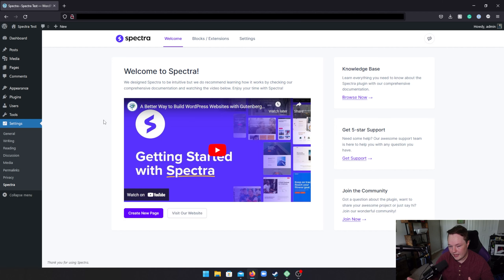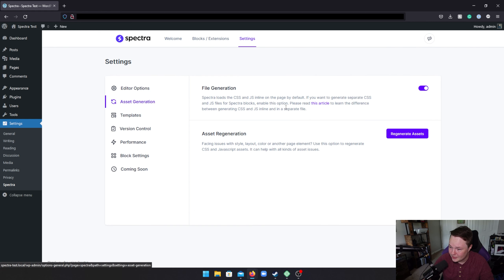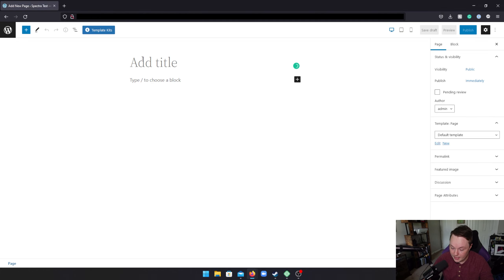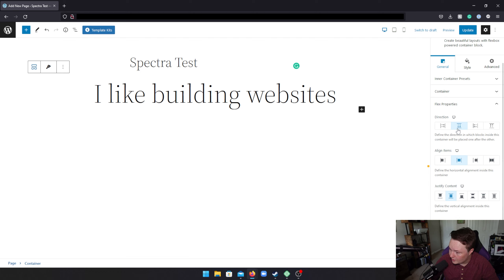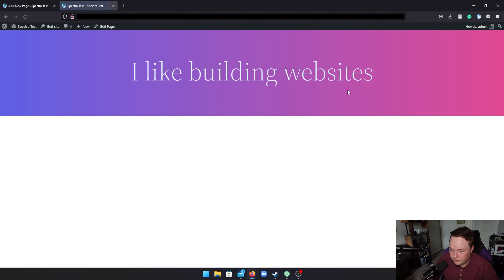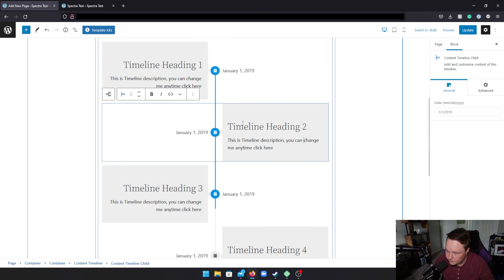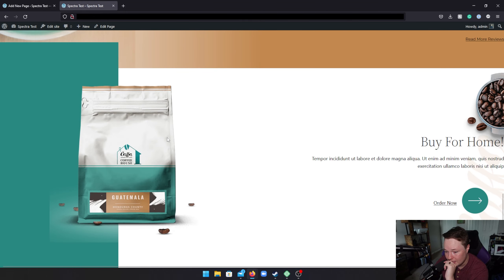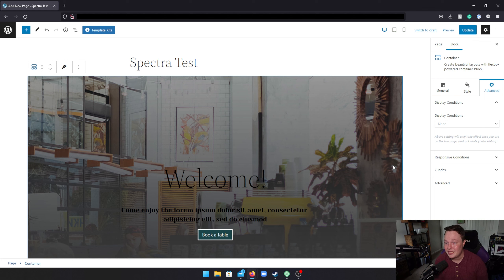Reviewing The Spectra Page Builder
Today I'm reviewing the Spectra Builder from Brainstorm Force!